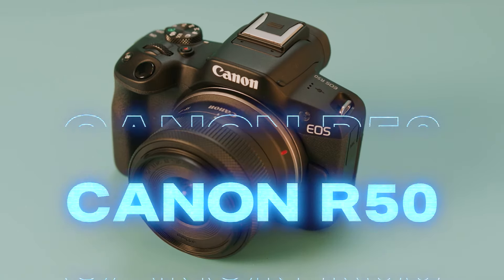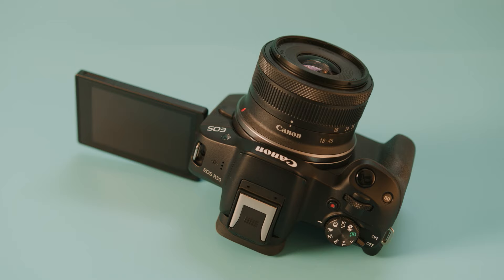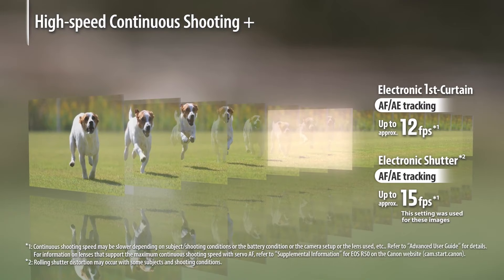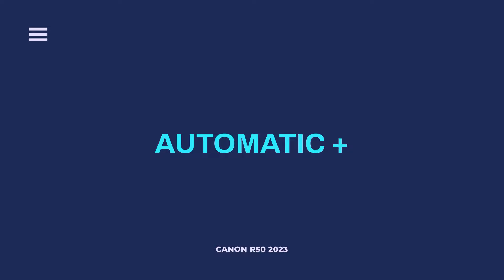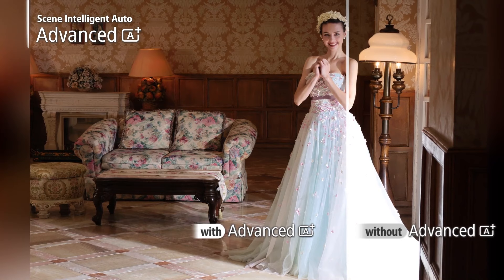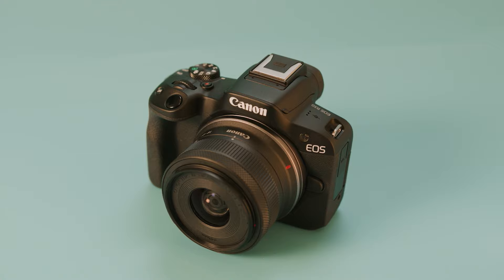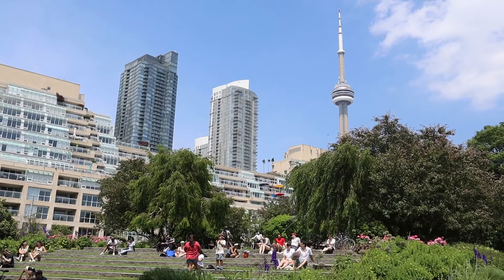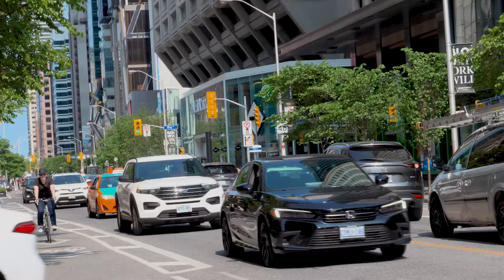Canon R50 - Watch Before You Buy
⭐Canon R50
→US Price
→UK Price
→CA Price